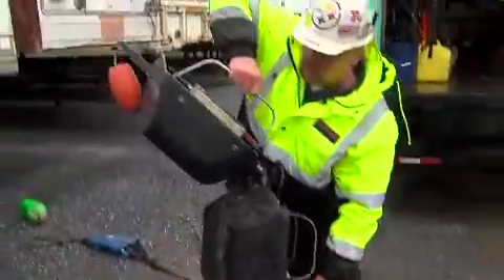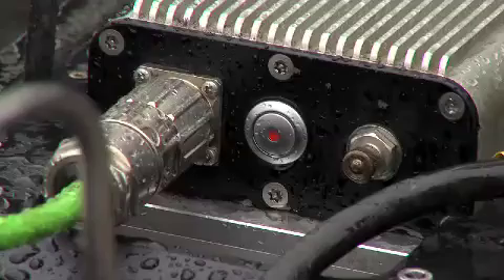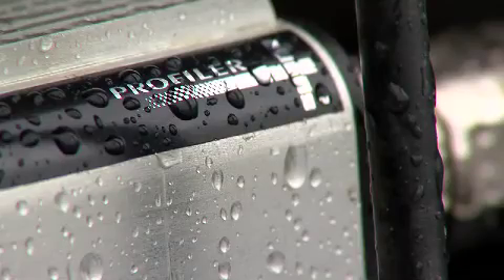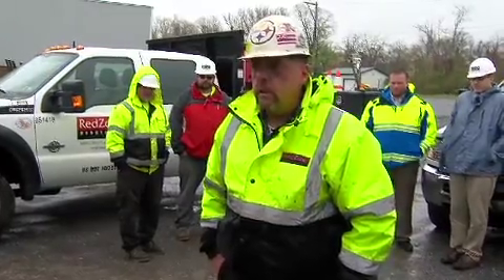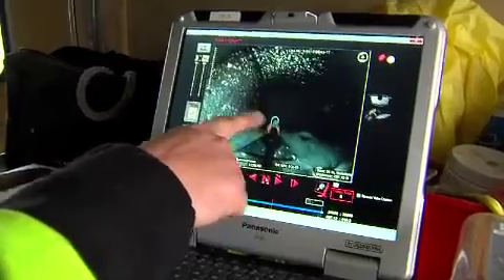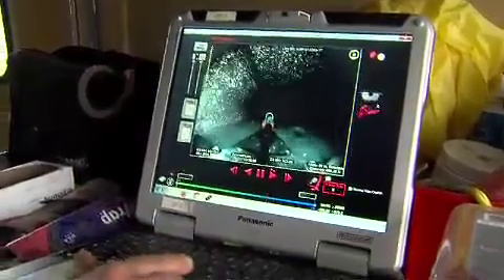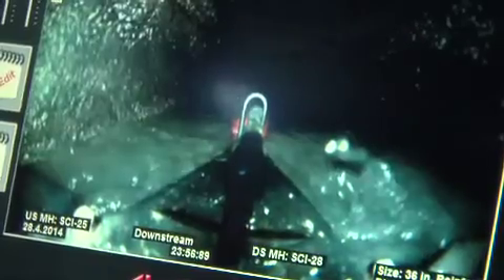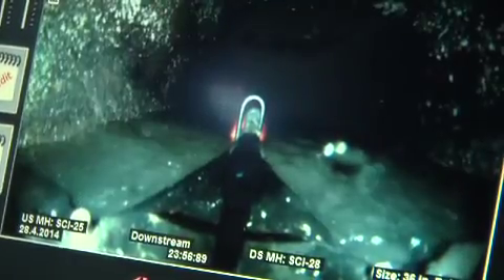Robots Used on GIS and Asset Management System Project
Robots recently played a role in HRG's multi-phase project to develop a Geographic Information System (GIS) and Asset Management System to inventory, manage, maintain, and analyze Capital Region Water's (Harrisburg, PA) infrastructure. This video was produced by WHP-TV CBS 21.